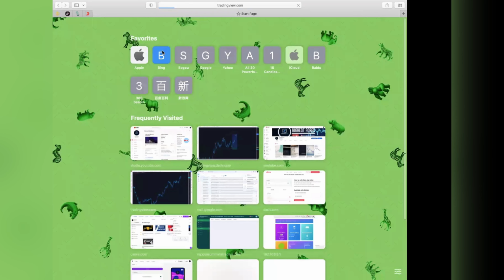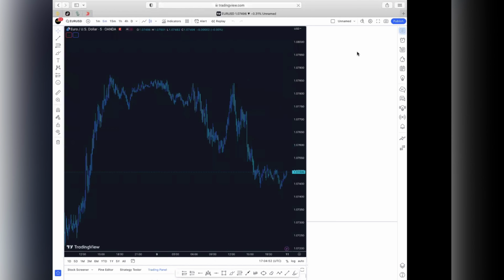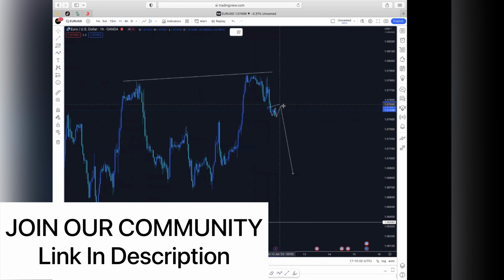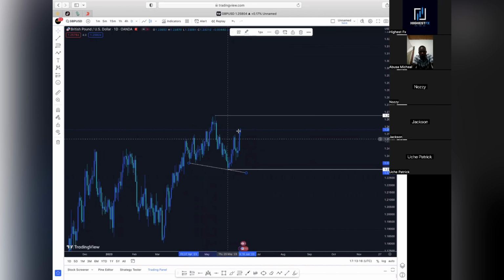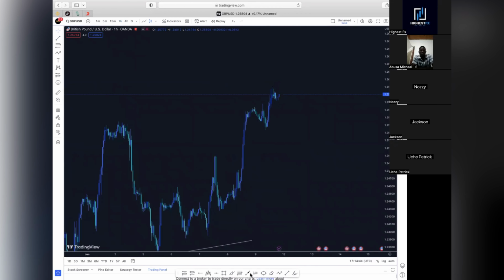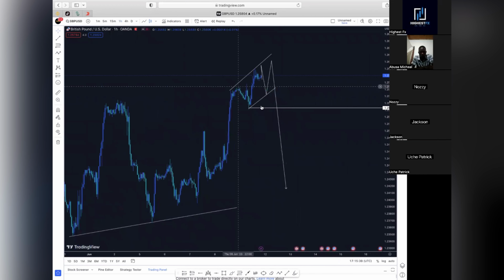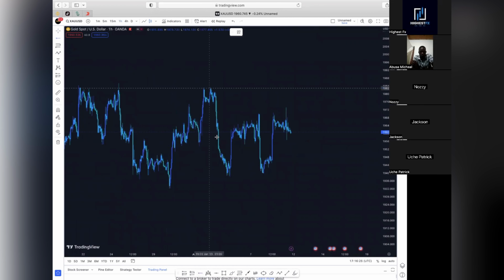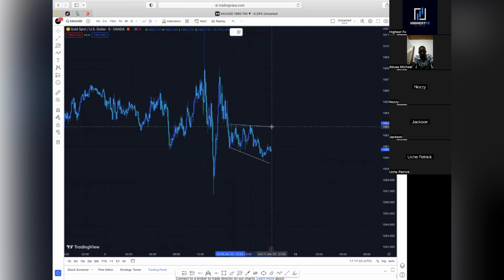Forex Weekly Webinar | Highest Forex